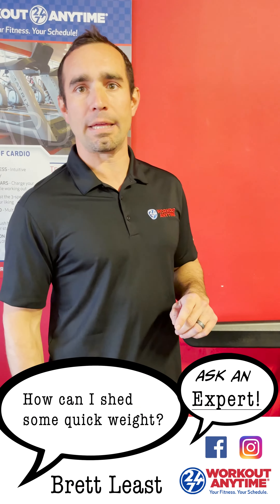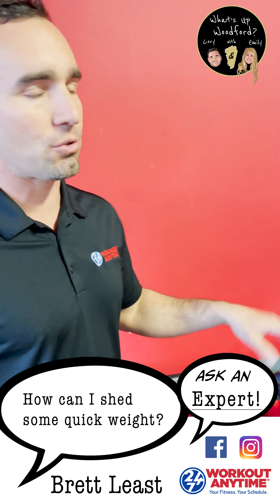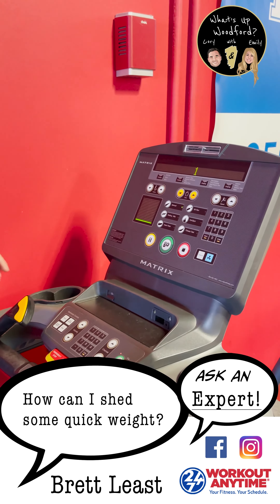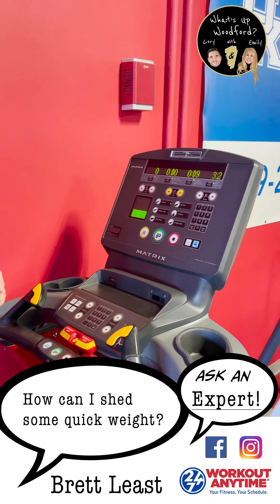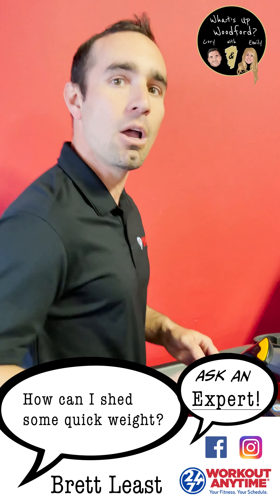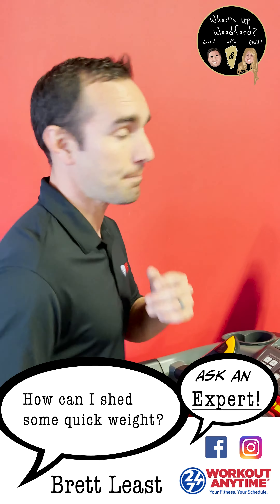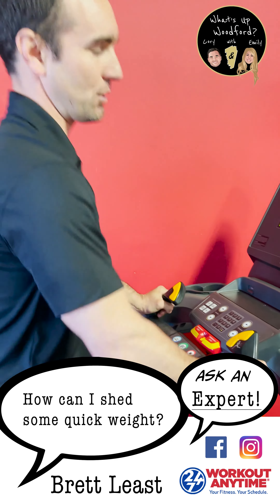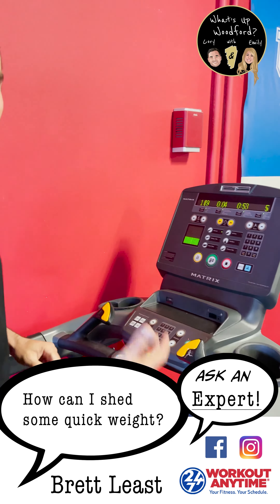Shed some Weight and Gain Endurance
Brett Least of Workout Anytime Versailles shares how to keep your heart rate level to maximize weight loss!